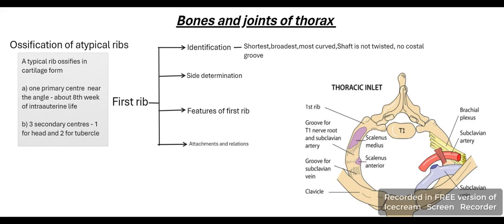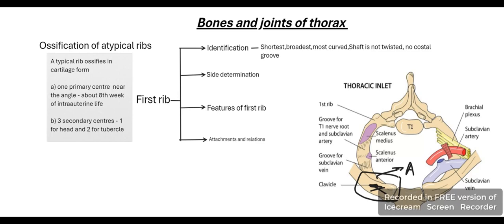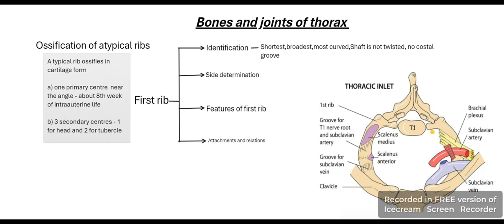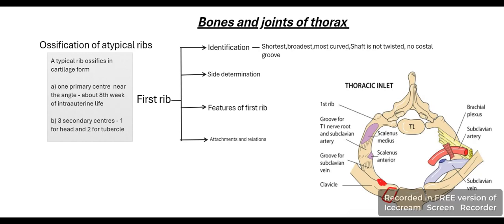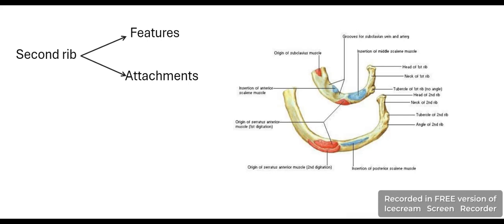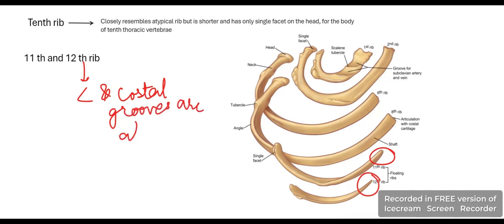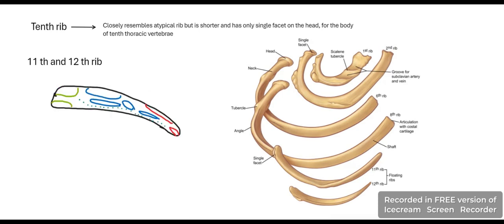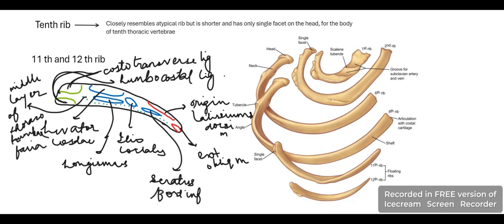THORAX : Bones and joints : Part 2